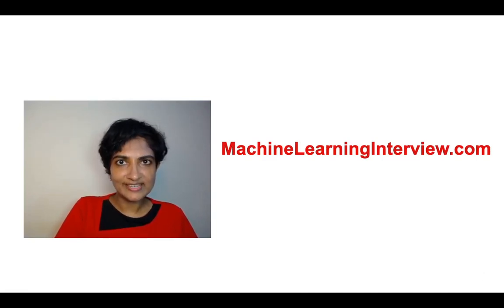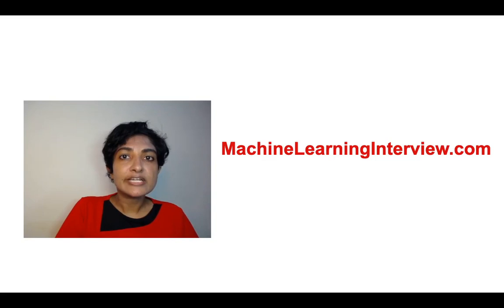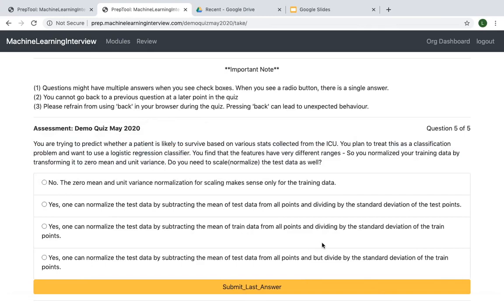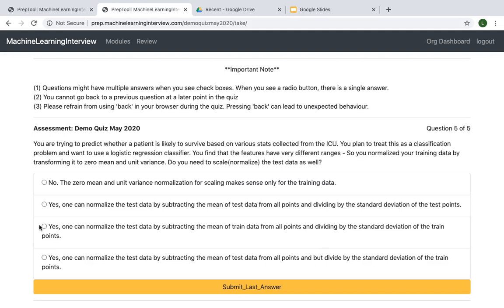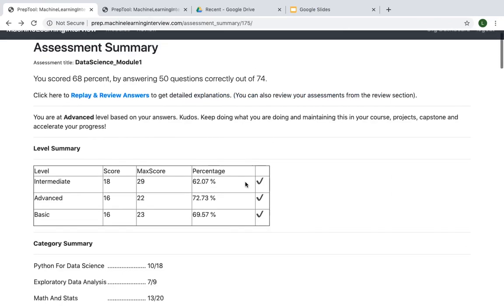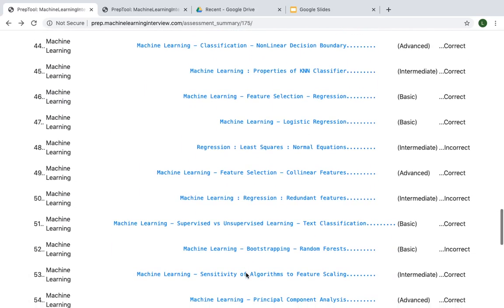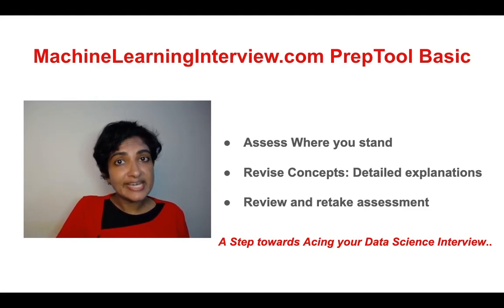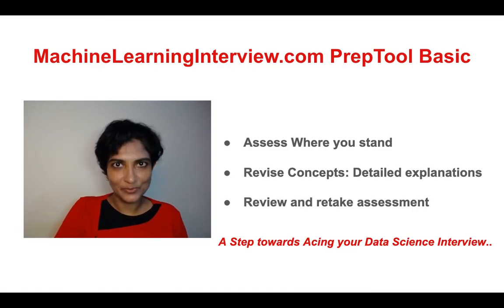PrepTool Basic to revise concepts on MachineLearningInterview.com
PrepTool Basic enables job aspirants to hone their fundamentals in ML and stats. The content is made from an interview preparation perspective and covers several practical aspects of applying ML models along with math and ML fundamentals.